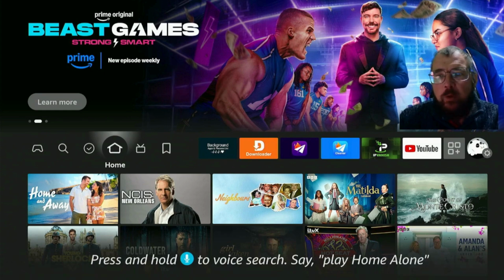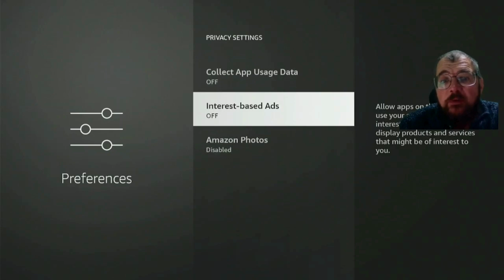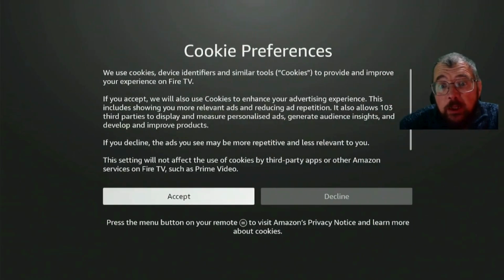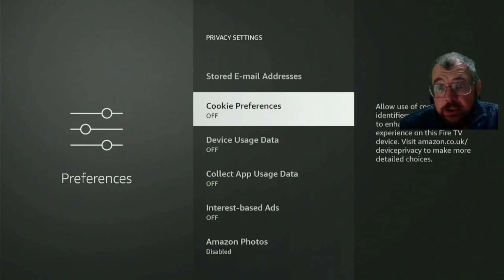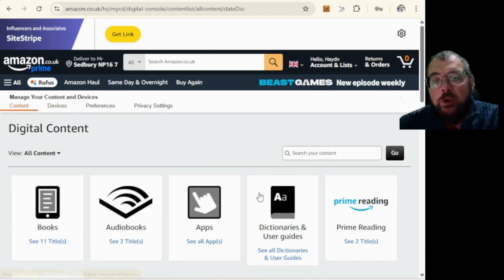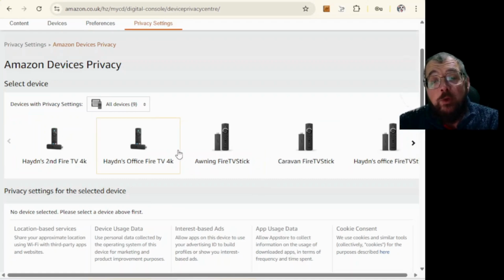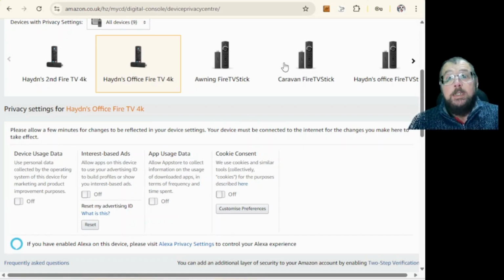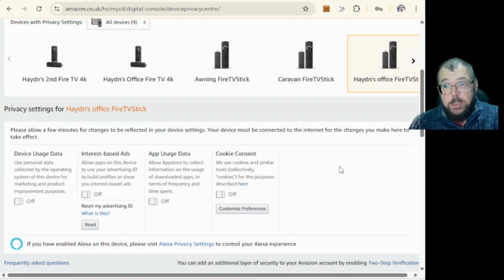🚨 Firestick Collecting Your Data? Turn OFF These Settings NOW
In this video, I'll show you how to manage your privacy settings on your Amazon Fire Stick or Fire TV devices. We'll navigate through the settings app to ensure your device security settings are optimized.

Don't forget to always run your VPN on Fire TV devices.

Drop a comment if you have any requests for videos you would like to see.

Help me build this Channel to help you with your Firesticks ❤️

Opinions are My own views